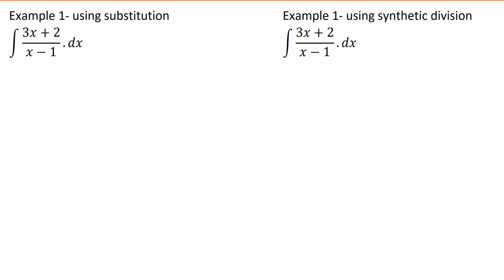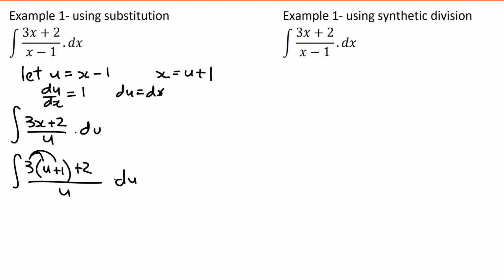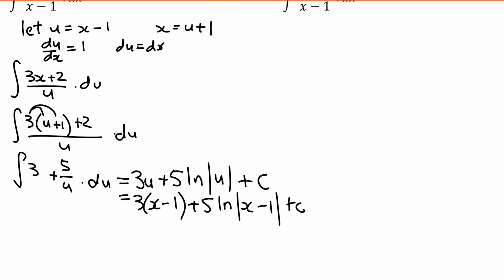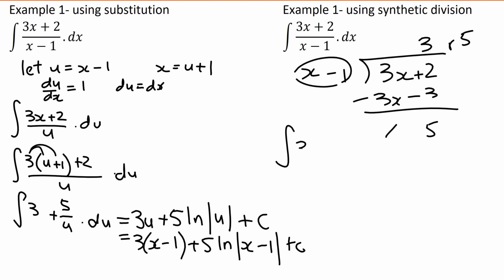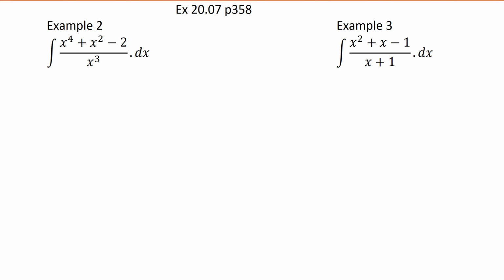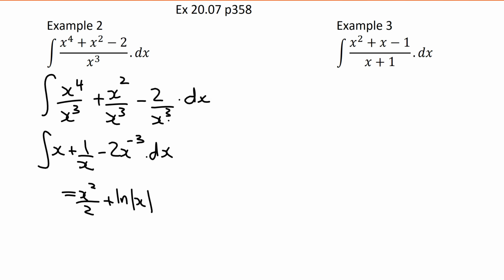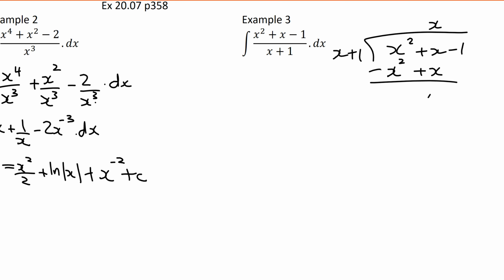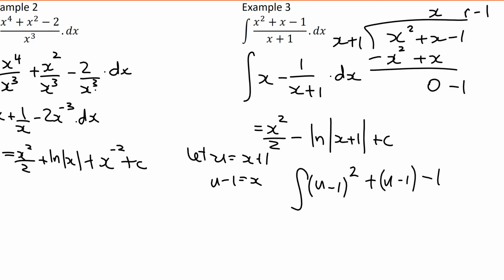Integrating Rational Expressions